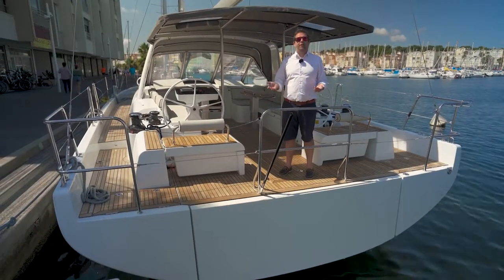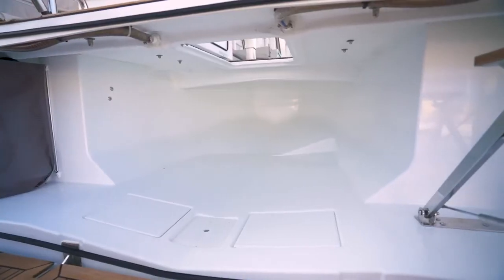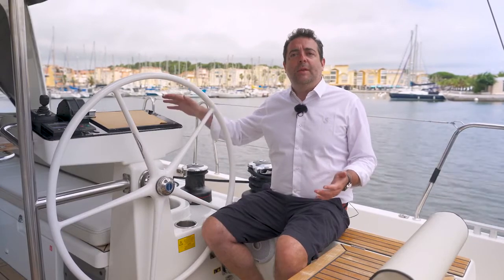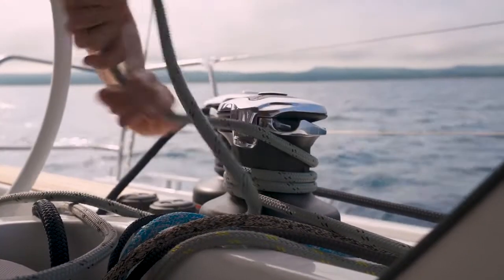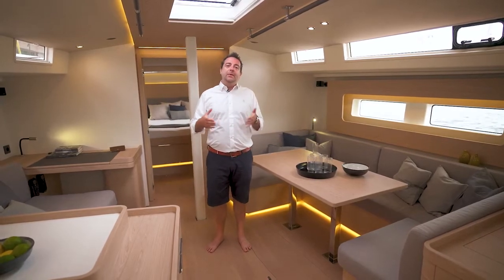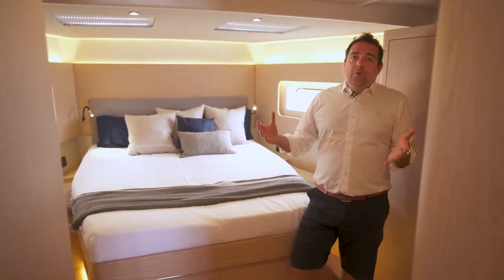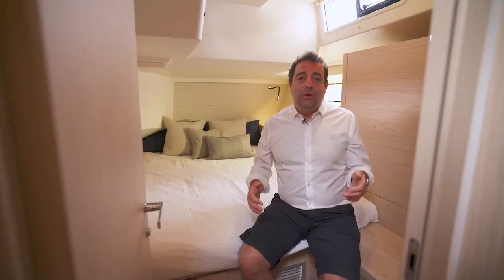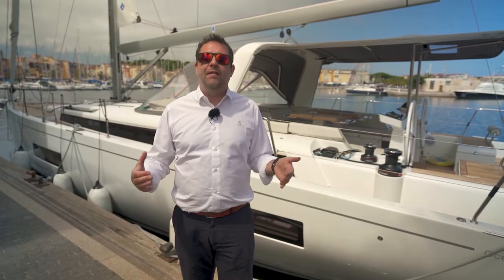The New BENETEAU Oceanis Yacht 54 Walkthrough: Excellence In Cruising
The two architects behind this free-flowing, wonderfully nimble 54-footer are Roberto Biscontini and Lorzenzo Argento, whose creation paves the way for a new generation of high-end cruisers that optimize cockpit and interior layouts without any sacrifices to performance, practicality, or comfort. The yacht carries the unmistakable DNA of the Oceanis range, a delicate balance of form and function that make her as pretty as she is capable, and as focused as she is versatile, equally ready for a fast ocean passage or a leisurely double-handed sunset cruise. With an emphasis on build quality, high-end materials, and the innovative vision that has always been a staple of the BENETEAU brand, the Oceanis Yacht 54 truly represents the pinnacle of the modern monohull cruising design.

BENETEAU has been designing and building boats since 1884. Today, BENETEAU offers many different ranges and models for everyone who dreams of life afloat, whether under sail or power. Beneteau is the world leader in the construction of cruising sailing yachts.